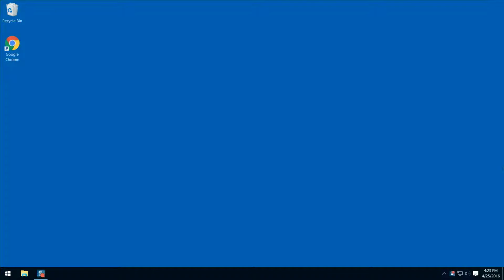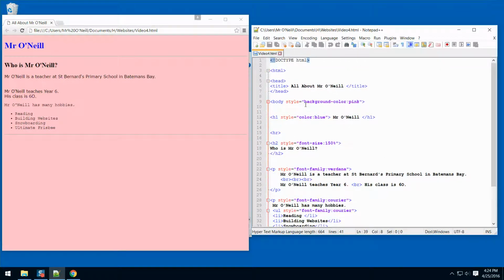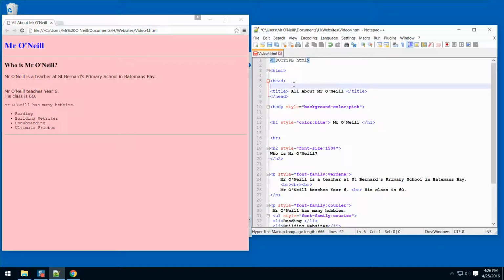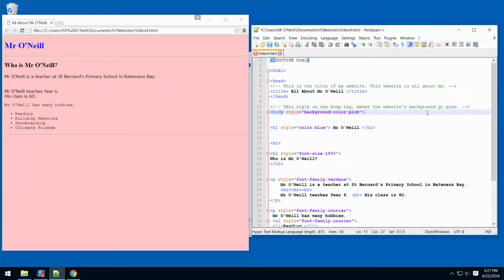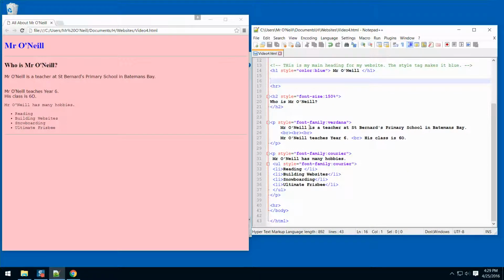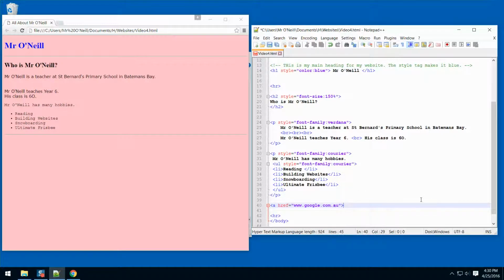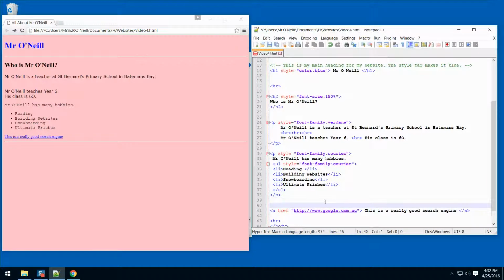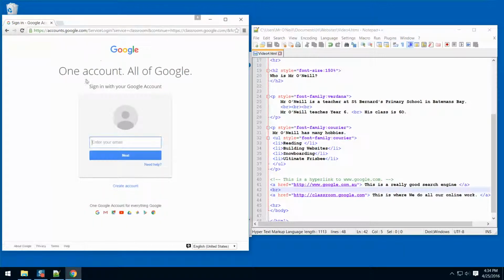Year 6 Web Development - 4 Comments and Hyperlinks